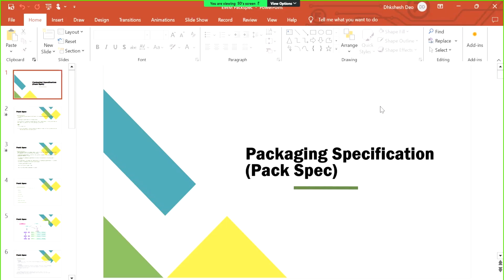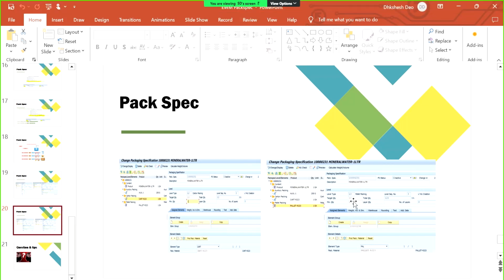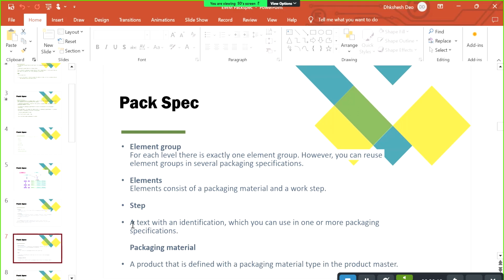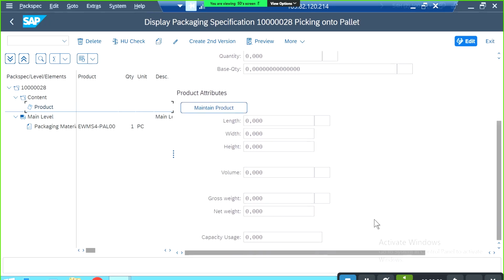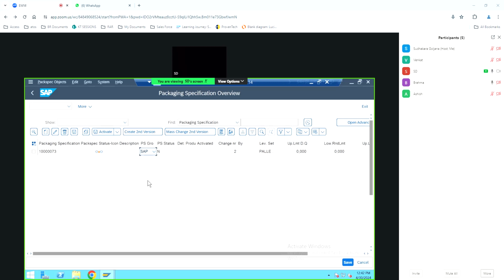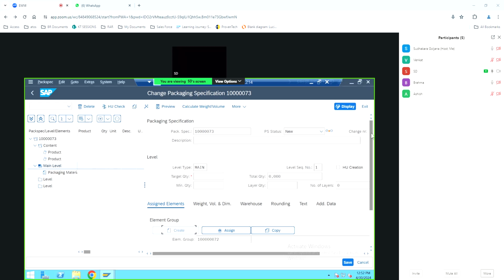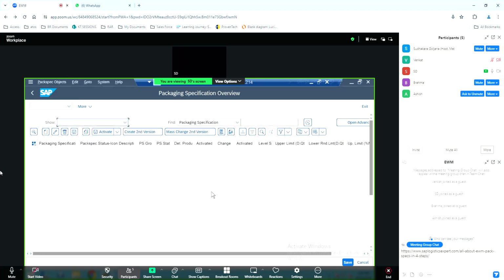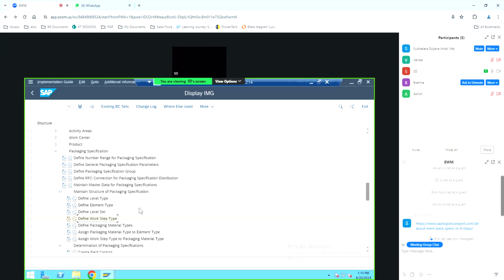4/29/2024 10:15:07 PM